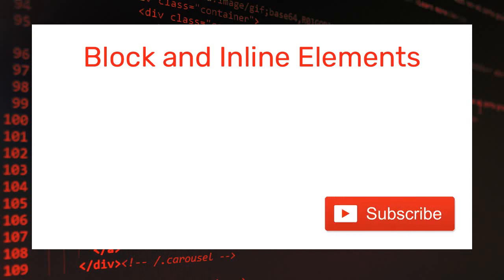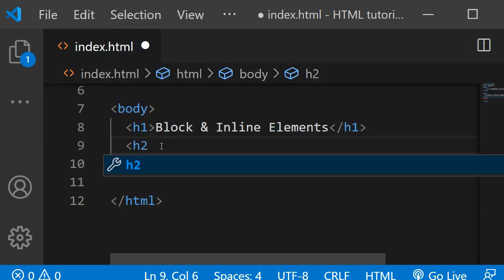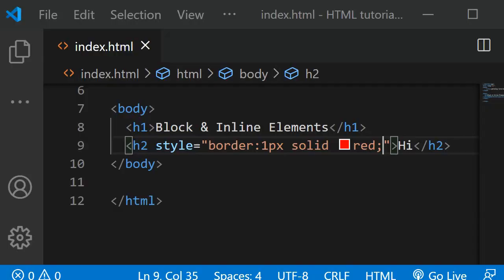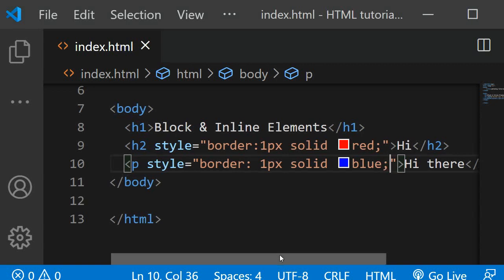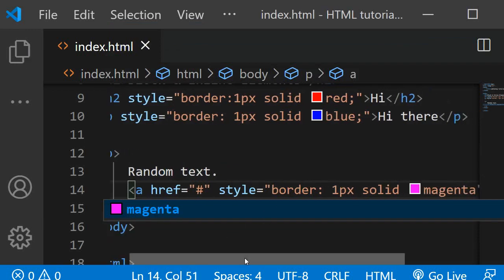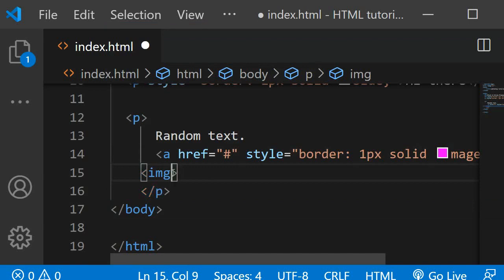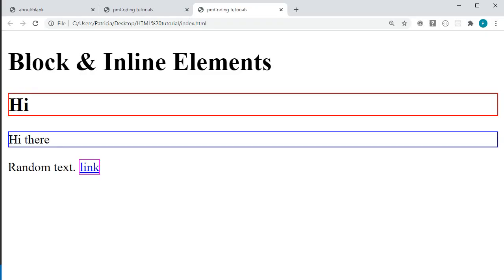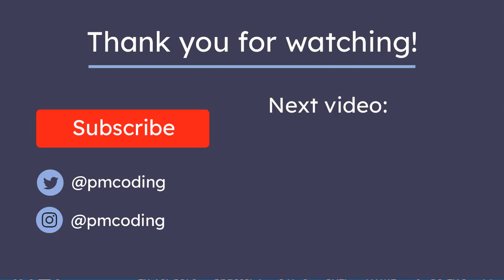HTML Tutorial for Beginners - Block and Inline Elements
In this episode of my HTML tutorial for beginners series, I walk you through what block and inline elements are. I additionally show you some examples of each.